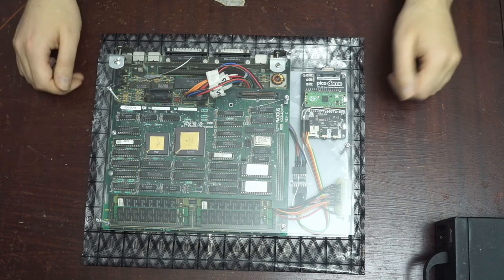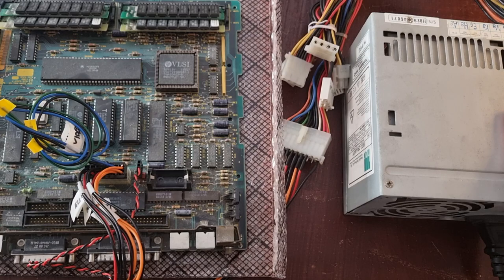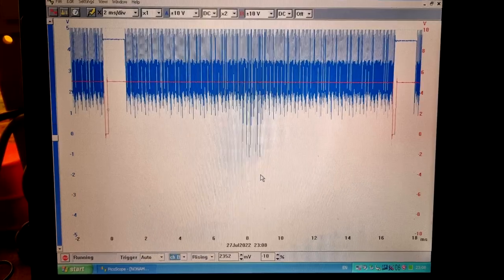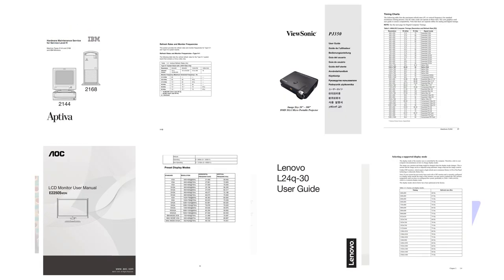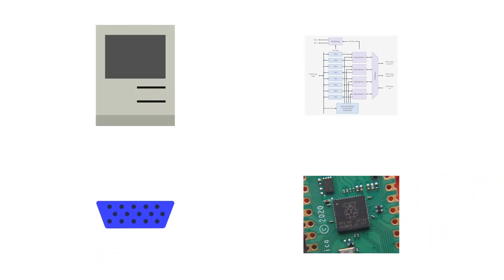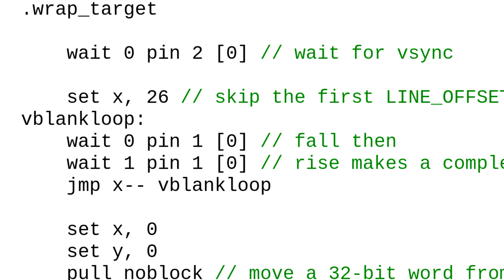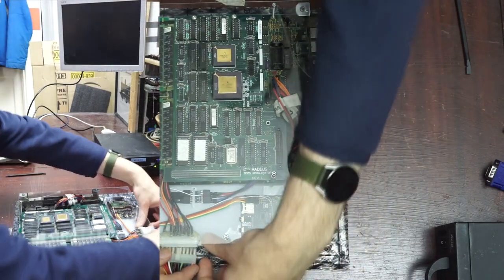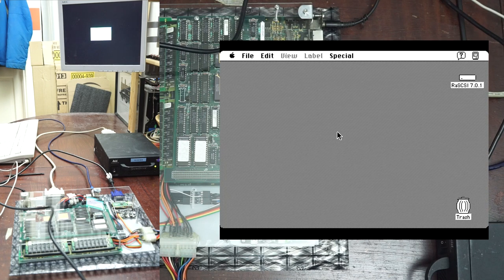Bringing a Mac SE back to life with a Raspberry Pi Pico Marchintosh 2023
For Marchintosh 2023, I've put together a description of how I brought the logicboard of my childhood Macintosh SE back to life using a VGA video adapter board I made using a Raspberry Pi Pico.